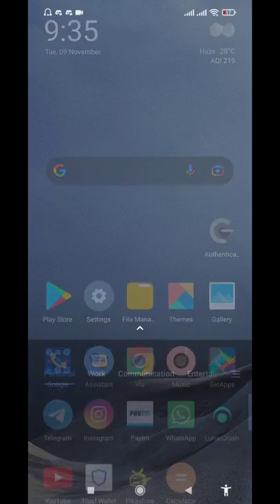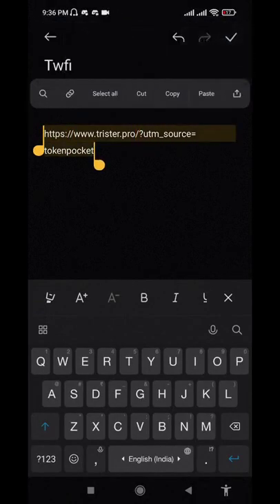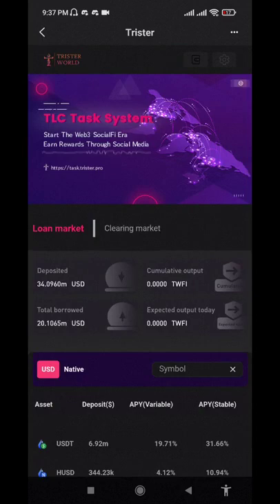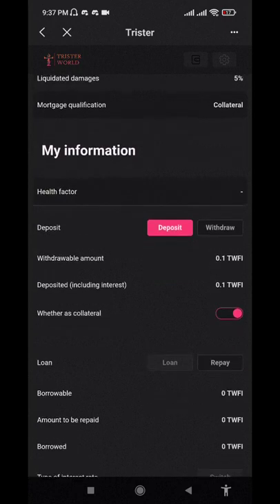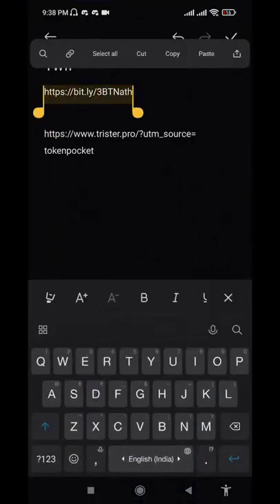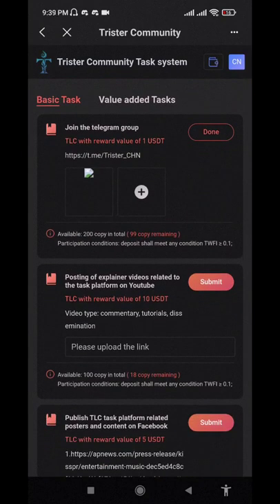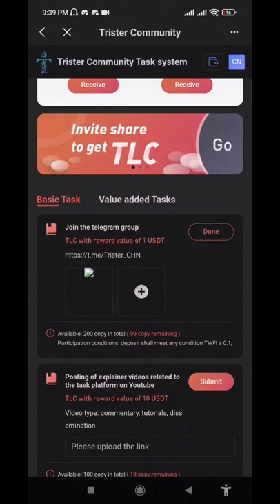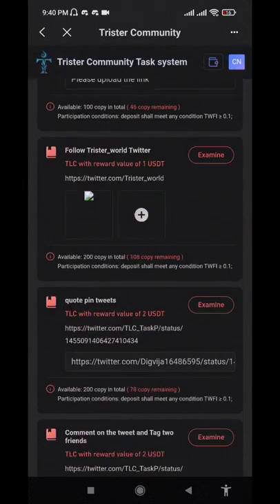14 November 2021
instant payment loot